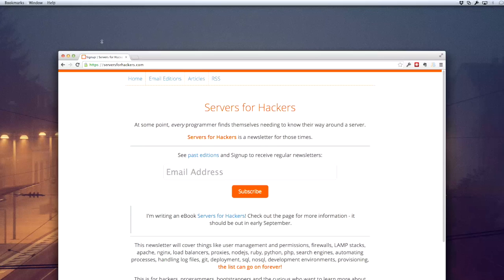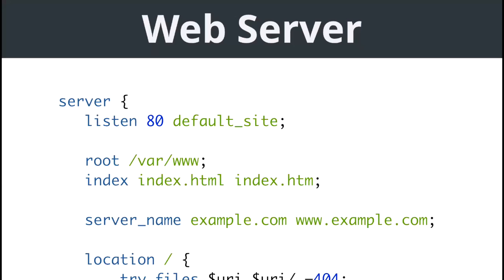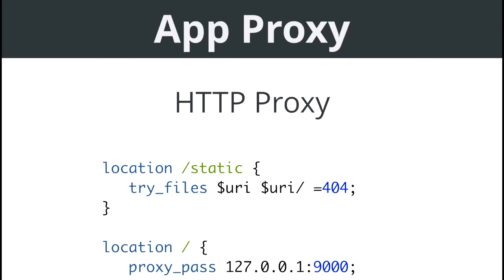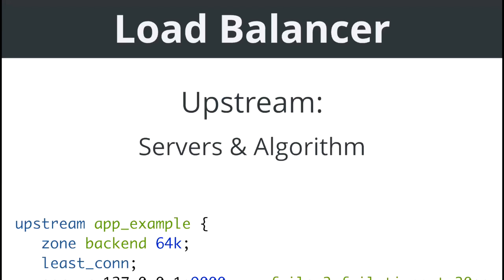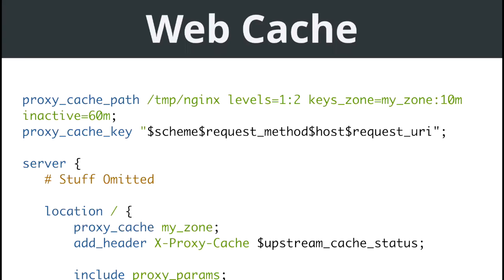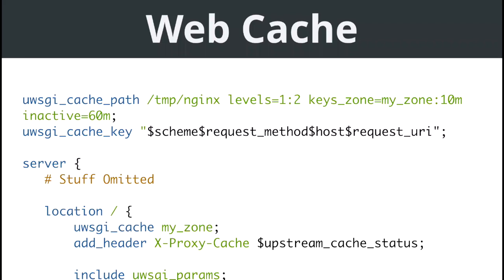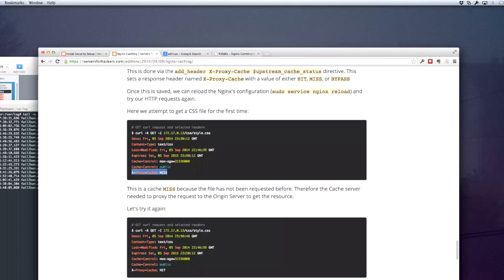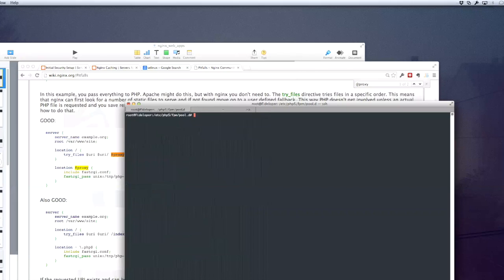Codementor PHP+DevOps Office Hours with Chris Fidao: Servers for Hackers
Codementor PHP expert mentor Chris Fidao is a PHP developer who’s primarily working within the Laravel community.  Chris also runs Servers for Hackers, the newsletter about servers, for programmers.

On Tuesday September 9th at 2pm EDT / 11am PDT, Chris will host an open office hours about DevOps  and talk about how to use Nginx with web apps.

Office Hours: How to use Nginx with your web apps

On Tuesday 9/9 at 2pm EDT / 11am PDT,  Chris will talk about what programmers should know about servers and how to use Nginx with your web apps, specifically the different ways Nginx can be used to host applications (php/fastCGI, python and uWSGI, load balancing in nginx, and more)

In Chris’ own words:

Nginx is a powerful tool for any web application, handling web requests, reverse-proxying, load balancing and even caching.  Let’s see how you can implement some of Nginx’s advanced features today!